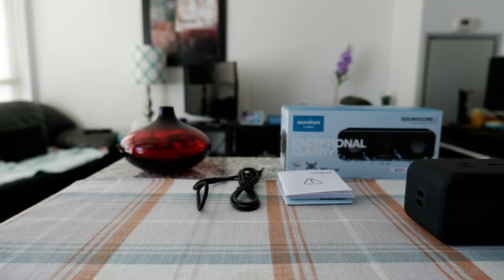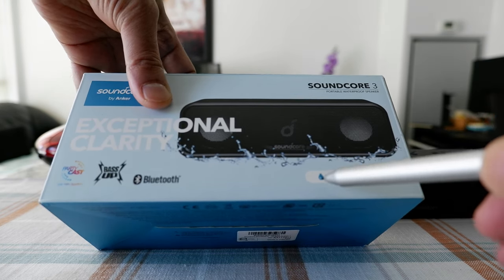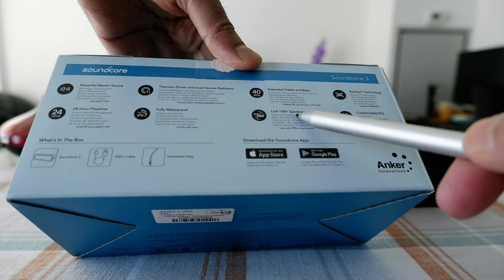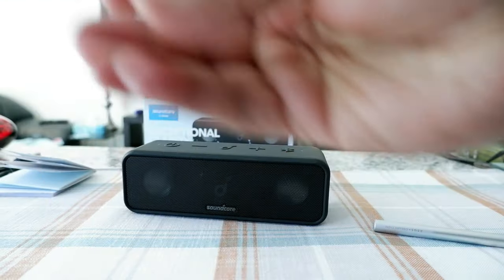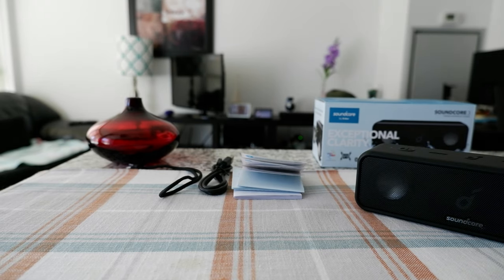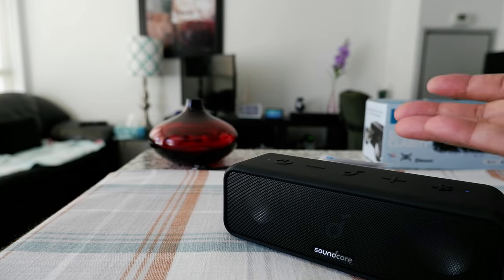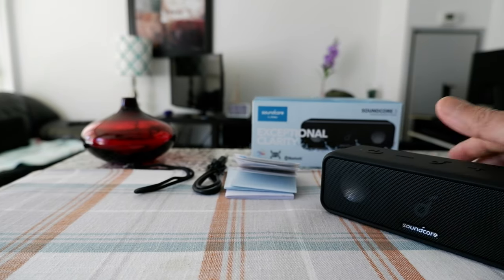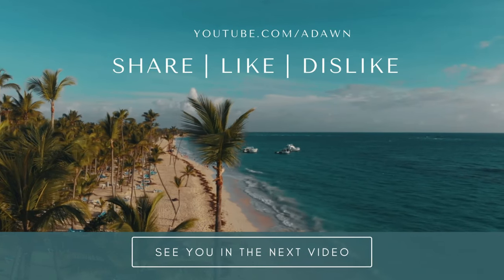Soundcore 3 by Anker Bluetooth Speaker Review | Best Mid-Priced Bluetooth Speaker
Anker Soundcore 3 Bluetooth Speaker | Soundcore 3 Portable Wireless Bluetooth Speaker

I have been searching for a small, durable and good-looking Bluetooth speaker to listen to podcast and streaming music online.

After searching and going through lots of Bluetooth speaker reviews, I decided on Soundcore 3.

Features:

- 16W Stereo Sound
- Titanium Drivers
- IPX7 Waterproof
- Battery Capacity: 6700mAH
- Enhanced Bass: Dual passive radiators & upgraded BassUp technology
- Soundcore App: 4 preset EQ modes or customize your own

Soundcore 3 Call Quality

- Call quality is not good. Don't use this to make or receive calls.

Chapters:
0:00 Intro
0:15 Soundcore 3 by Anker
1:00 Features - Soundcore 3 by Anker
3:25 How It Works - Soundcore 3 by Anker
4:55 Sound testing - Soundcore 3 by Anker
6:25 App - Soundcore 3 by Anker
8:10 Price - Soundcore 3 by Anker
9:10 Call Quality - Soundcore 3 by Anker

In this video, I will review Soundcore 3 Bluetooth speaker and will test if it works and how good or bad it is.